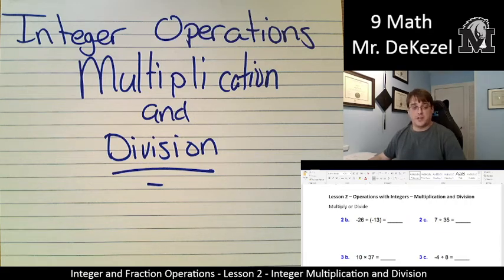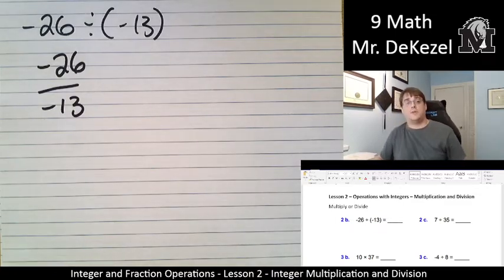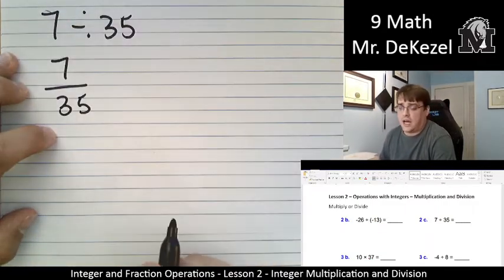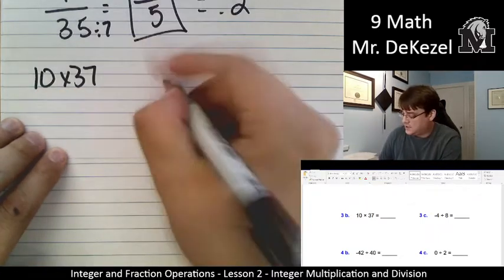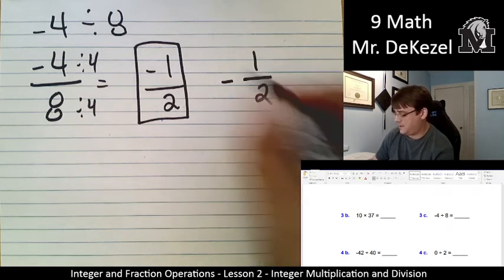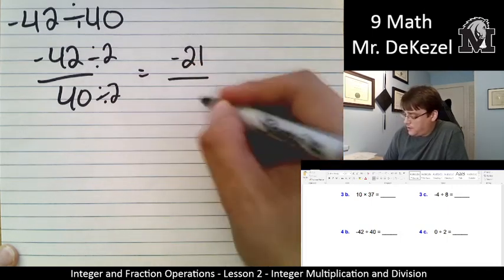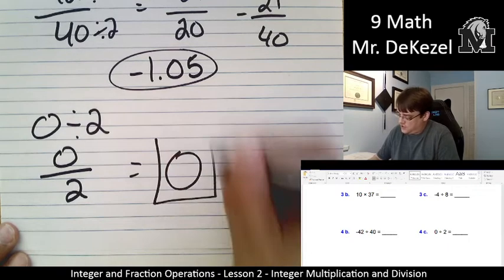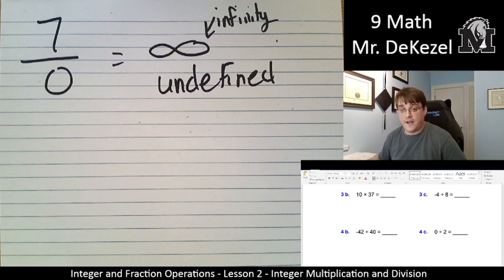Lesson 2 - Multiplication and Division of Integers